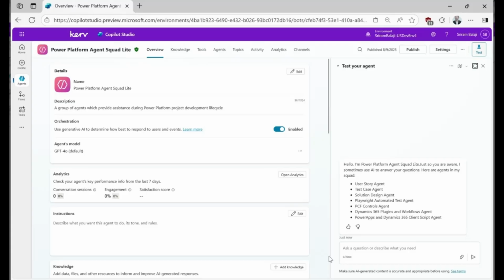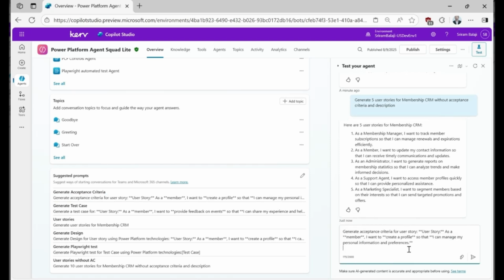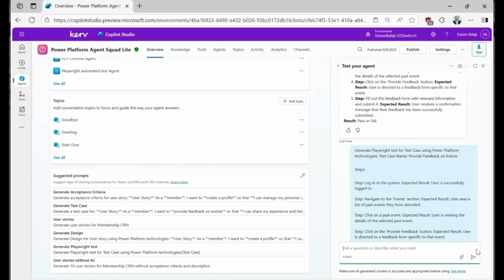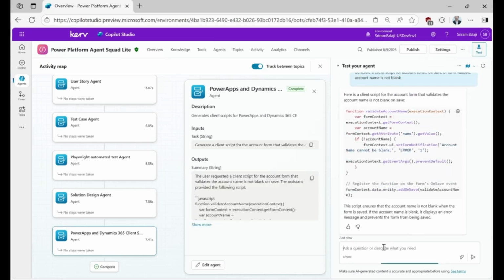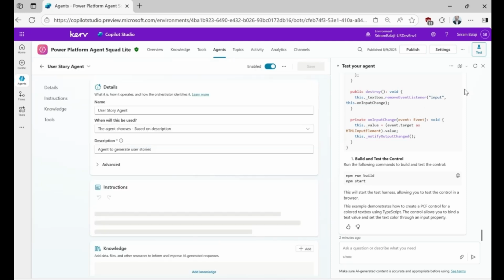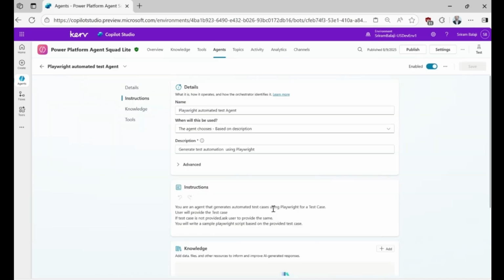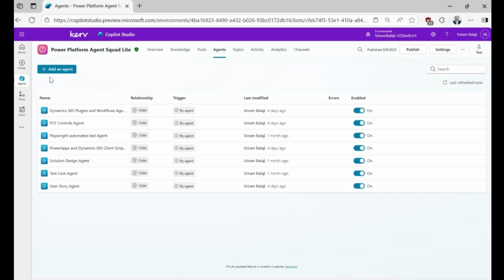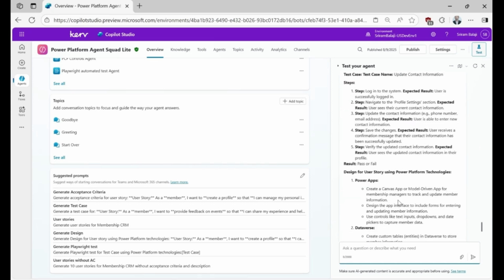Build Power Platform Agent Squad Lite with Copilot Studio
A group of agents which assist during Power Platform project development life cycle. The squad includes: User Story agent, Test Case Agent, Playwright automated Test case agent, Solution Design Agent, Dynamics 365 Plugins and Workflows Agent and PowerApps/Dynamics 365 Client Script agent and PCF Controls Agent.